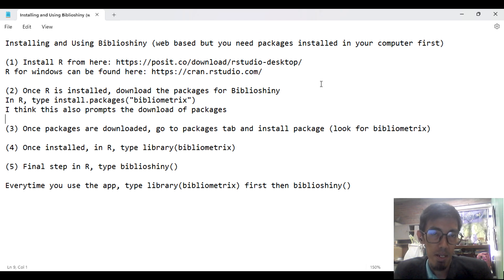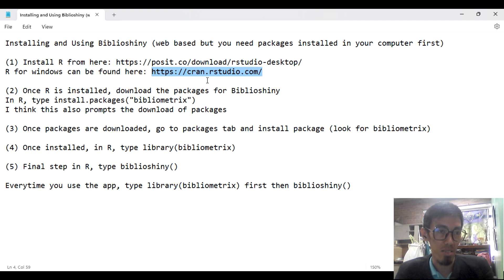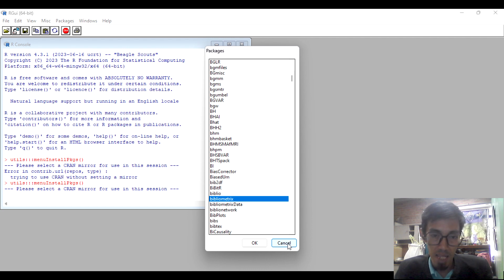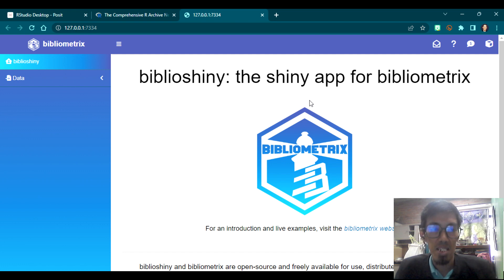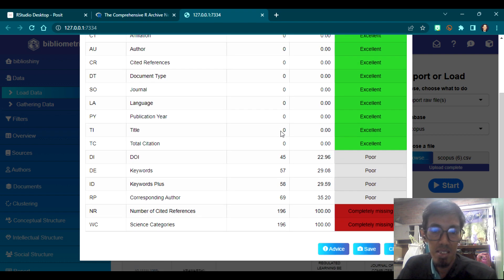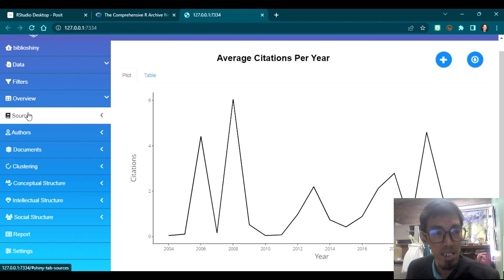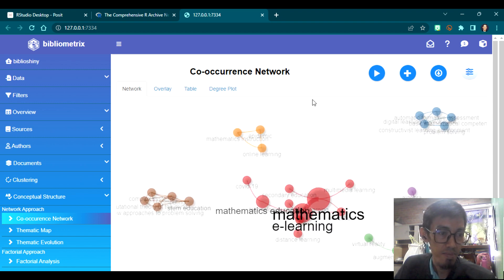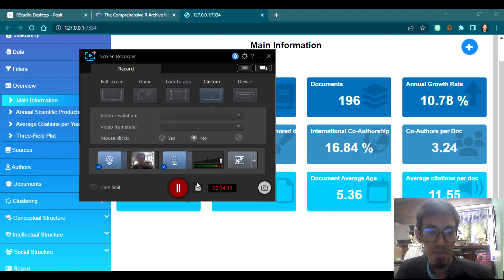Installing and Using Biblioshiny for Bibliometric Analysis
Im sharing this video for those who might need it. I am presently making a bibliometric analysis paper and could use an app like Biblioshiny.

Here is the summary of the steps I took:

(2) Once R is installed, download the packages for Biblioshiny
In R, type install.packages("bibliometrix")
I think this also prompts the download of packages
(3) Once packages are downloaded, go to packages tab and install package (look for bibliometrix)
(4) Once installed, in R, type library(bibliometrix)
(5) Final step in R, type biblioshiny()

Everytime you use the app, type library(bibliometrix) first then biblioshiny()

This is a noob take. Enjoy and happy writing!